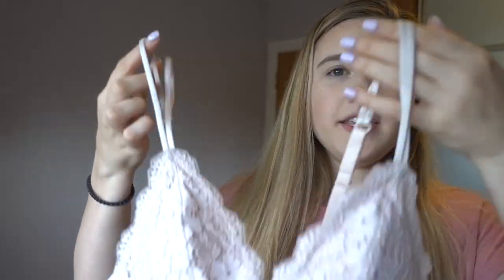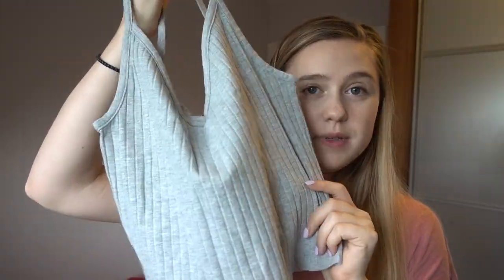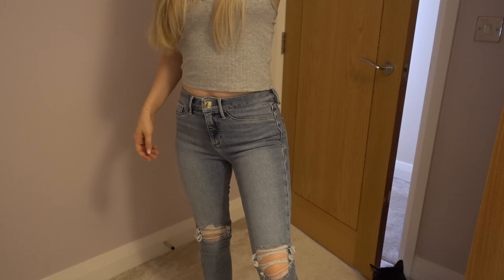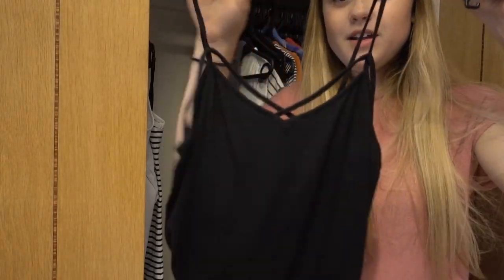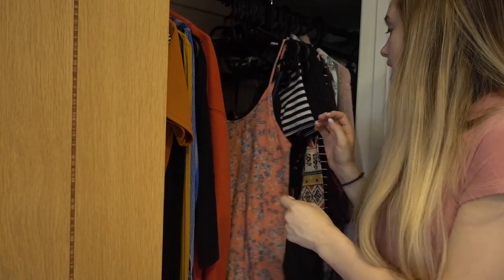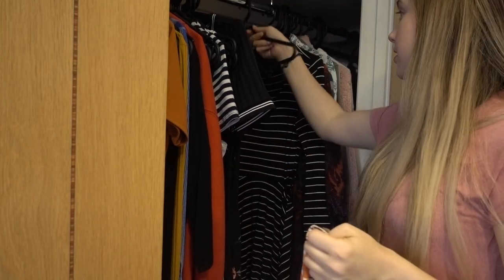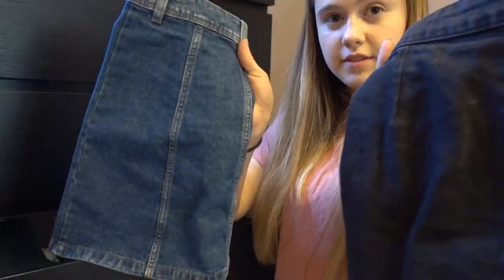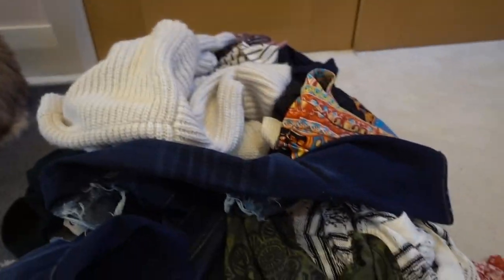I Cleaned Out My Closet...And Then Bought More Clothes?! (TRY ON HAUL)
So I finally decided it was time to get rid of some things! Plus I just wanted to make room for the new stuff haha!